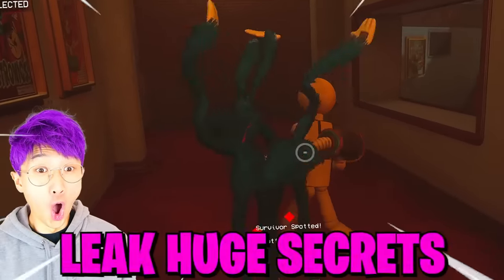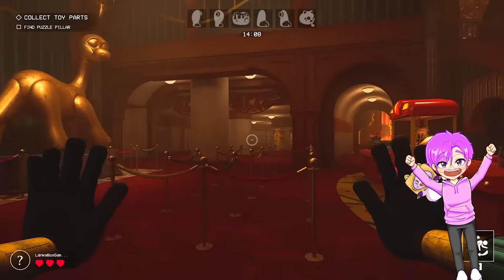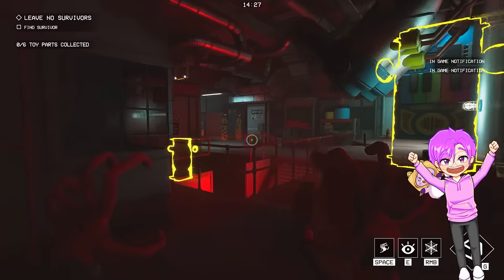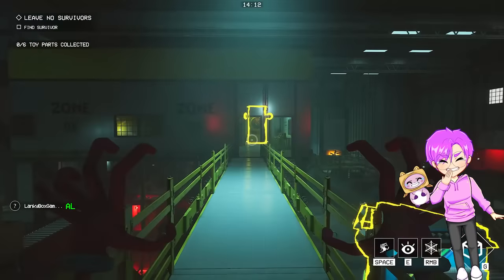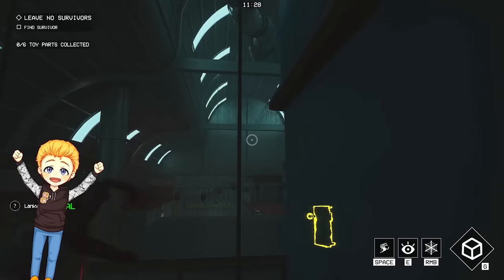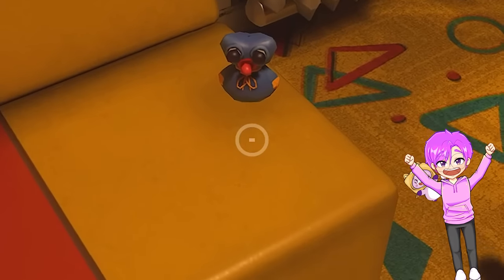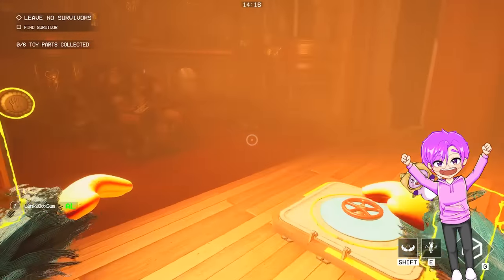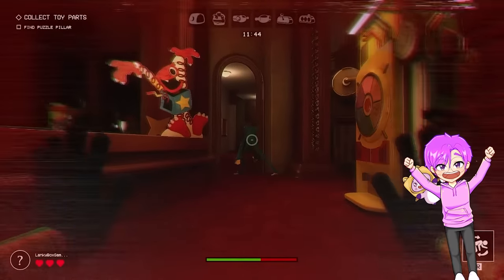PROJECT PLAYTIME *SECRETS* UNLOCKED!? (NEW MAPS, CRAZY GLITCHES AND MORE!?)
LankyBox World!